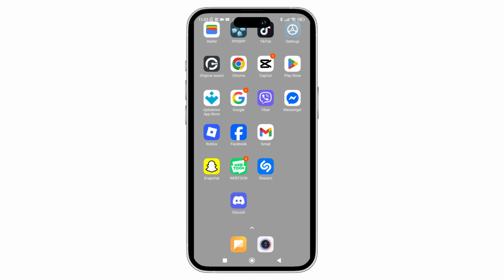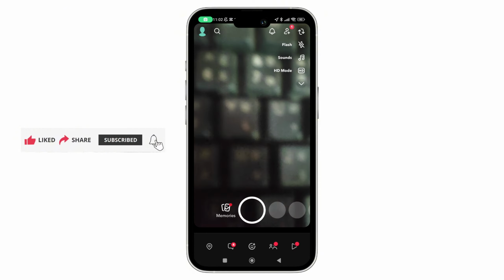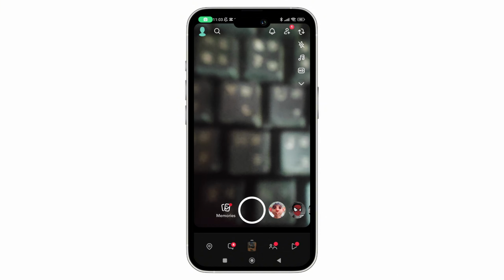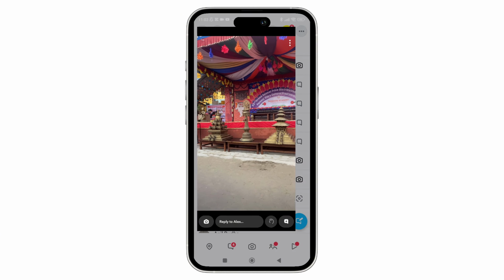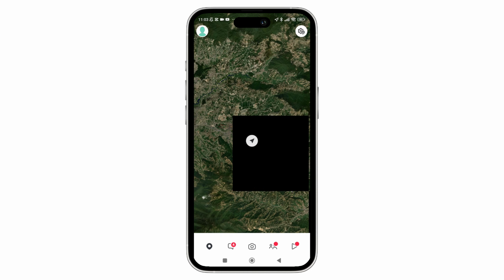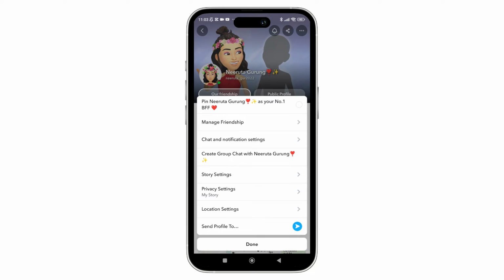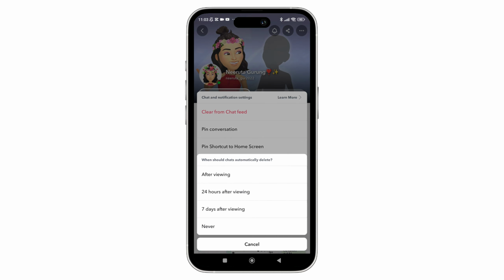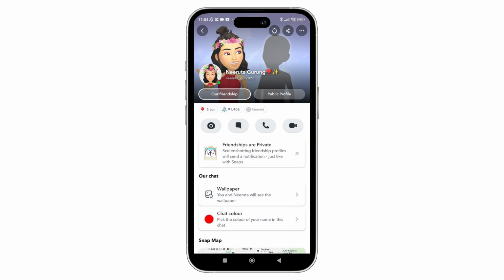How To Fix Disappearing Messages On Snapchat 2026 (Solved)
Are your Snapchat messages disappearing too quickly or not saving at all? 👻📱 This step-by-step 2026 guide will show you how to fix disappearing messages on Snapchat so your chats stay exactly how you want them.

What You’ll Learn in This Video:
✅ Why Snapchat messages disappear automatically
✅ How to change chat settings from “Delete After Viewing” to “Delete After 24 Hours”
✅ How to fix disappearing messages for individual chats
✅ Common Snapchat settings mistakes and how to avoid them
✅ Tips to keep important Snapchat messages from vanishing

Whether your messages are deleting instantly or you want more control over Snapchat chat settings, this tutorial will help you solve the disappearing messages issue in 2026.

📌 Chapters:
⏱ 0:00 - Introduction
⏱ 0:15 - How To Fix Disappearing Messages On Snapchat